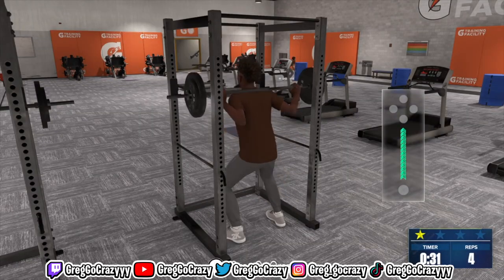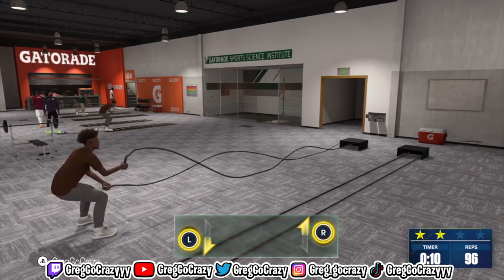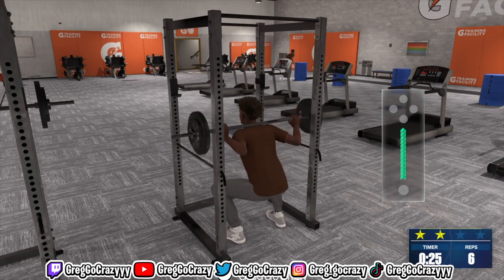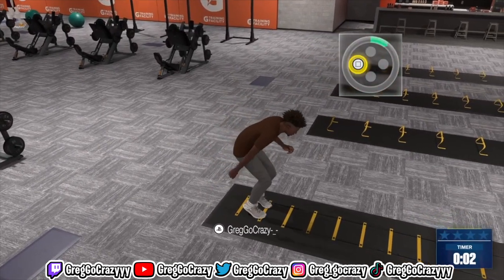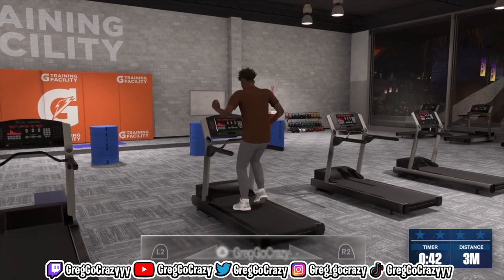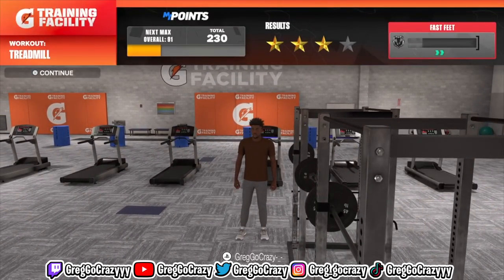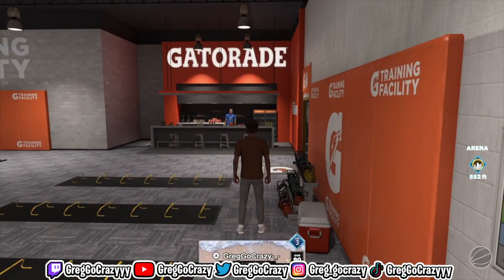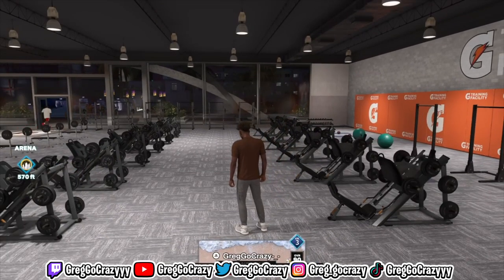*NEW* EASY METHOD TO GET +4 GATORADE BOOSTS EVERY TIME ON NBA 2K24 !!!